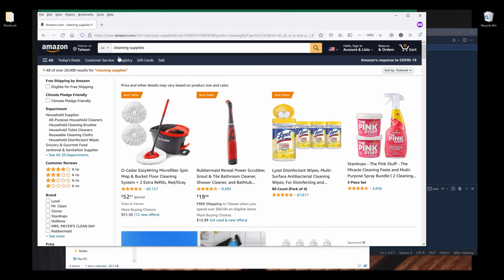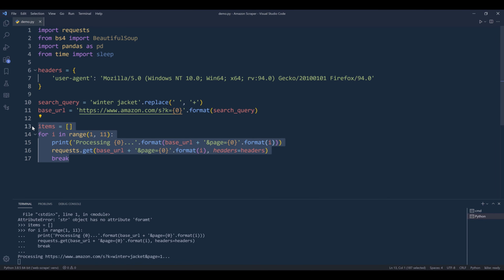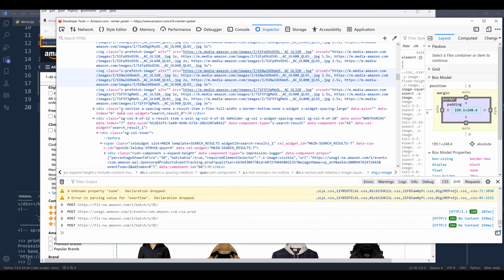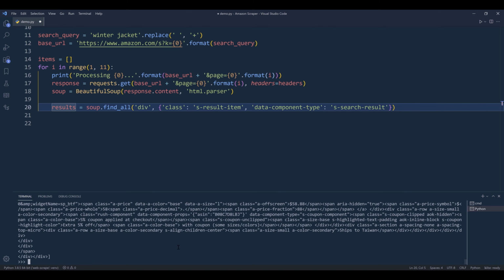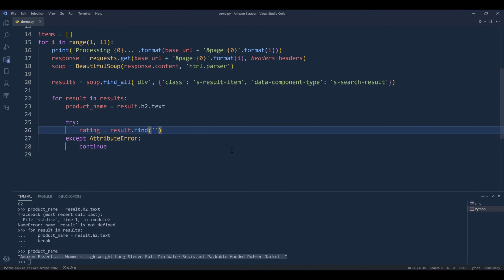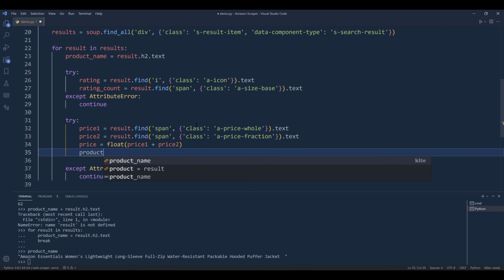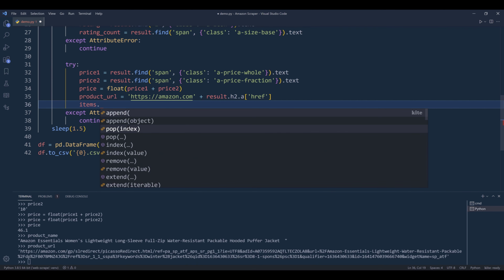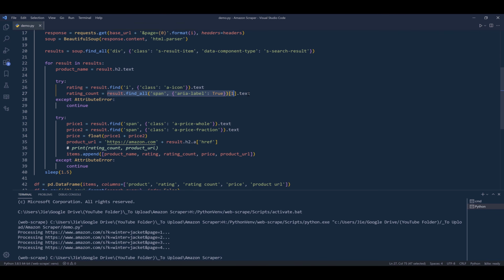Create An Amazon Scraper With Python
Amazon, being the largest e-commerce shop in the world, offers more than a million products. Sometimes, instead of going through each page and finding the stuff we want, I just want see everything in a single table. In this in this web scraping Amazon with Python tutorial I'm going to show you how to create a Python program to scrape product listings from Amazon.

► Libraries I will be using in this tutorial: requests, BeautifulSoup, pandas, time.